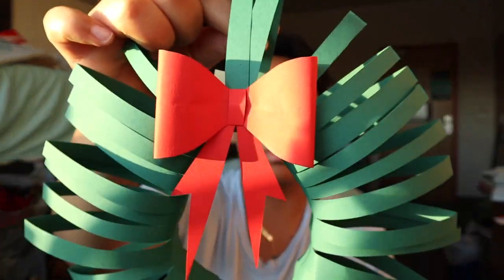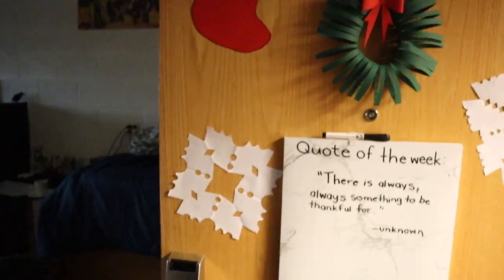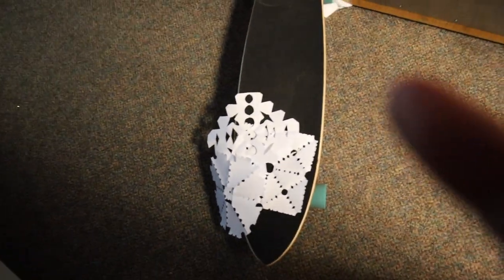decorating my door for christmas | thalia melville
Since I could decorate my room fully I decided to just do my doors to my room. I tuned out to be super cute!! It was super fun and got me into the winter mood!! I hope yall enjoyed the video!

Leave a comment on what type of video I should do next down below!!

Aloha i nā mea a pau! Thalia just coming in and saying hello! I hope y’all are having an amazing day, night, afternoon whatever time of the day it is. I hope y’all are being safe but having fun. Thank you for sticking around and being apart of this small family we have going on here. See you with a new video next week!